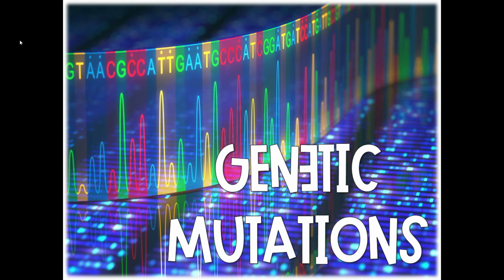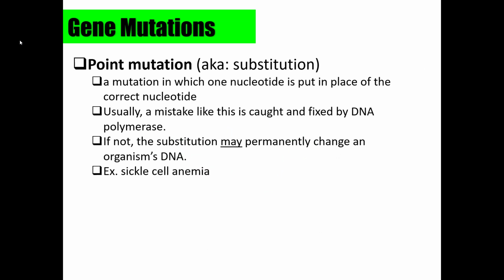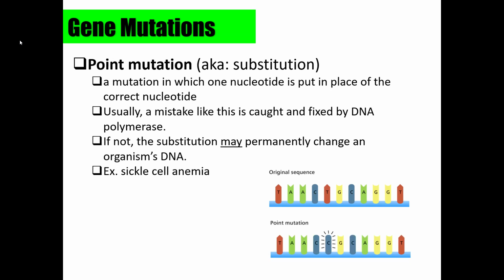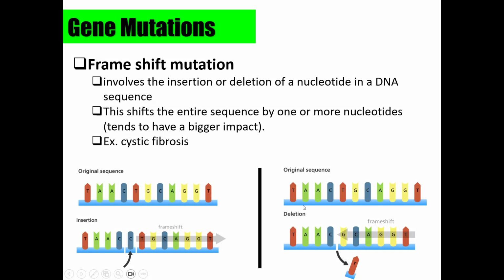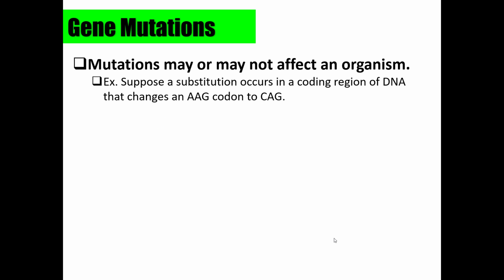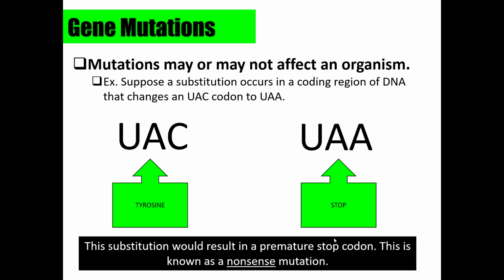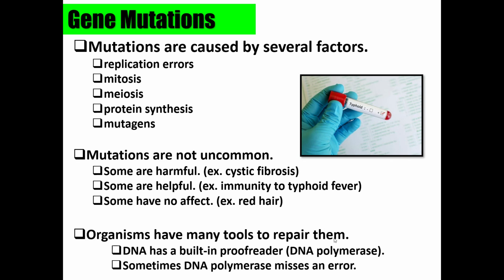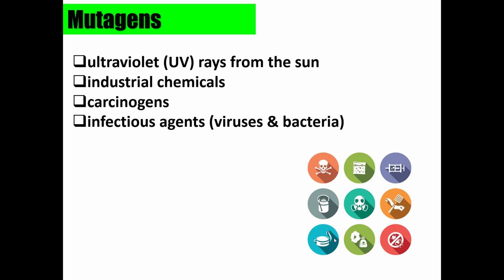Genetic Mutations (Biology)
Biology Lesson
Unit 4: Genetics
Topic: Genetic Mutations